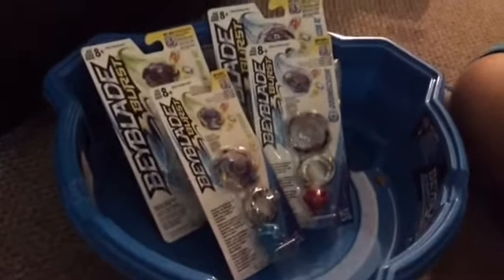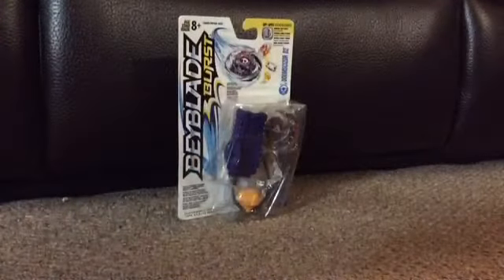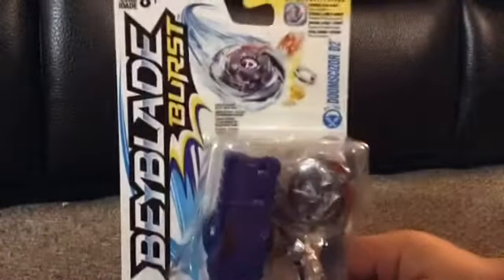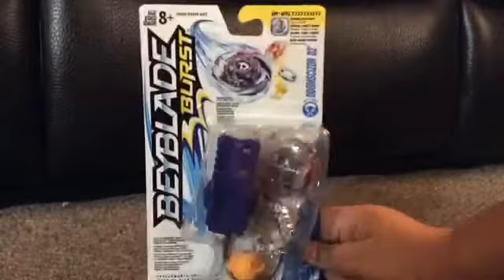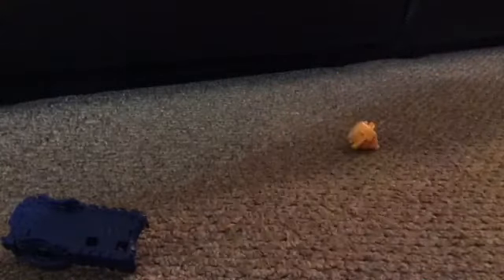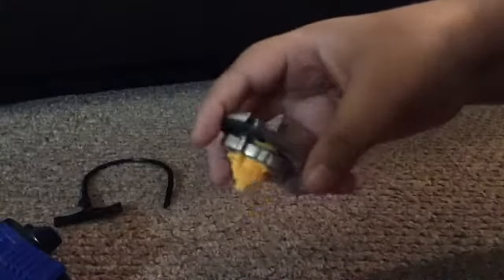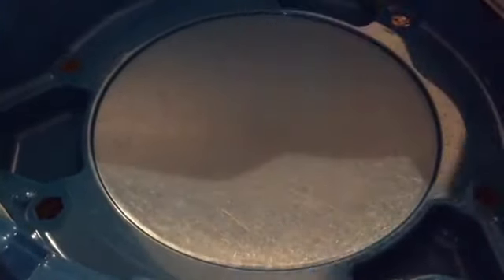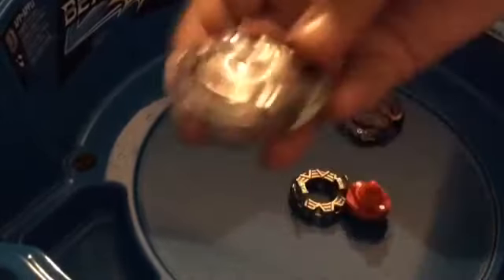Beyblade burst Hasbro Doomscizor D2 unboxing/review/test spin & battles